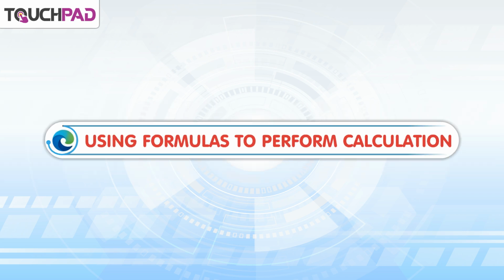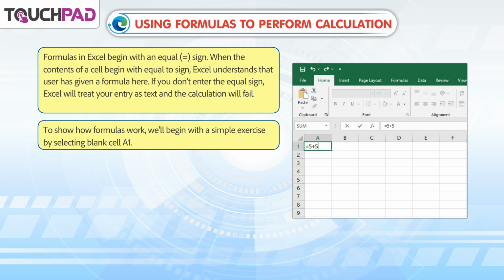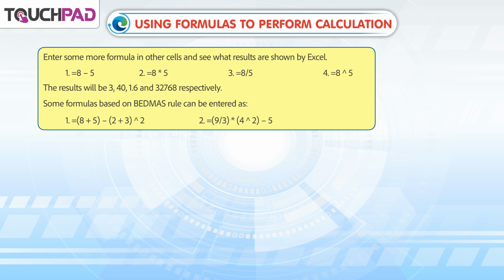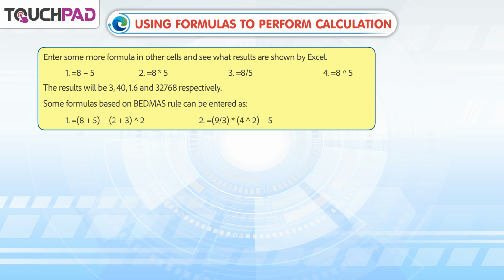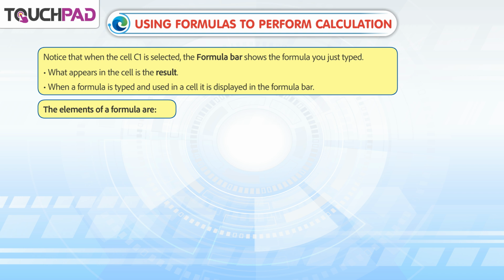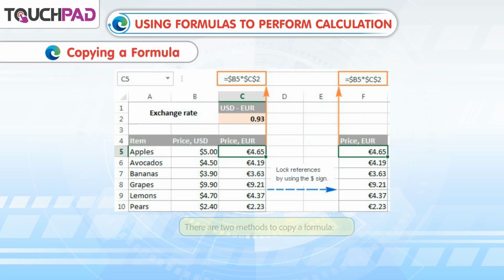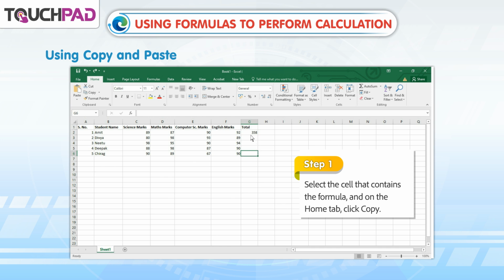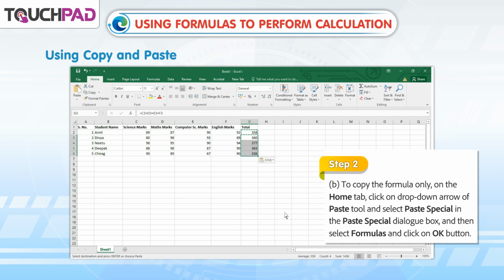𝐔𝐬𝐢𝐧𝐠 𝐅𝐨𝐫𝐦𝐮𝐥𝐚𝐬 𝐭𝐨 𝐏𝐞𝐫𝐟𝐨𝐫𝐦 𝐂𝐚𝐥𝐜𝐮𝐥𝐚𝐭𝐢𝐨𝐧|𝐂𝐡 𝟎𝟐|𝐏𝐥𝐮𝐬 𝐕𝐞𝐫 𝟐.𝟐|𝐂𝐥𝐚𝐬𝐬 𝟎𝟔